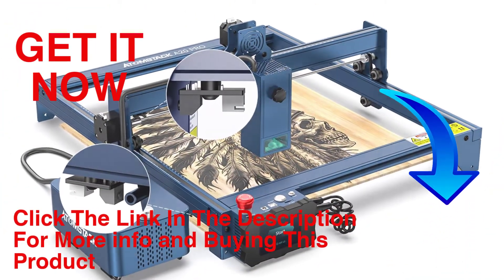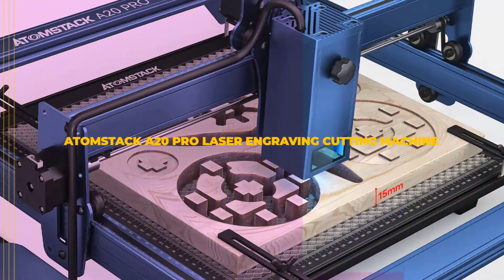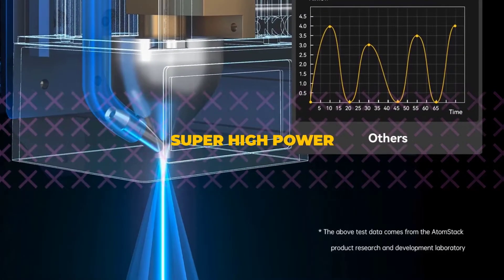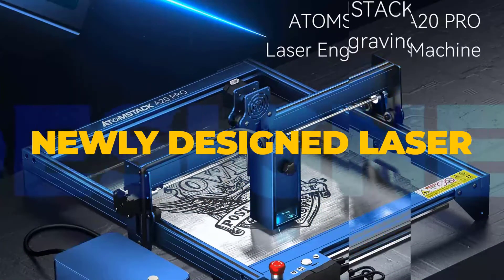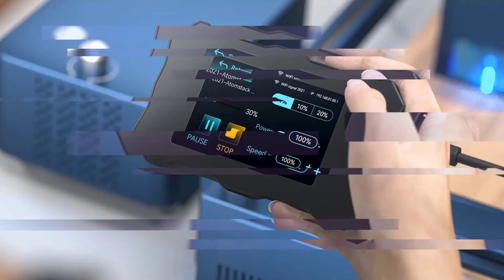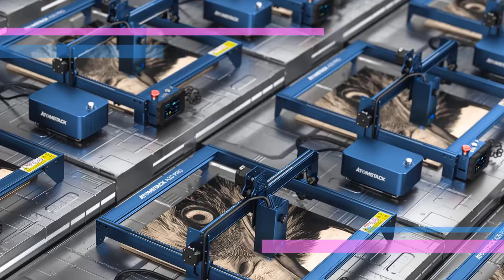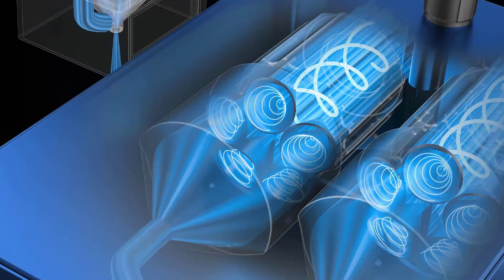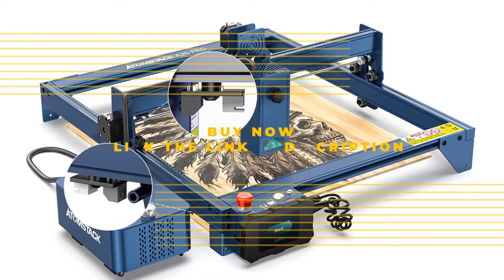ATOMSTACK A20 Pro Quad Laser Engraving Cutting Machine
Features :
1.Super high power
2.Self-developed 32-bit motherboard
3.Newly designed laser
4.Glass eye protection design
5.Solid and easy installation
6.Upgraded high-performance
7.Wide compatibility
8.Precise scale lines axis
9. Integral screw rod
10.Emergency stop button

You should probably have seen our introduction of the Atomstack X20 Pro, the world’s first 20W laser engraver with the most powerful quad-core laser in the diode class of blue light available. The A20 Pro is a hardware identical to the X20 Pro, except that the color of the body has changed to blue. In fact, more and more people now prefer a laser engraver with high cutting power, which satisfies those consumers who have a heavy demand for cutting wood. This depends on the fact that Atomstack A20 Pro is equipped with a quad-core super laser, which consists of four 5W laser beams, aggregated into a single 20W super laser beam. Through lens compression technology, it has a laser spot area of 0.08*0.1mm, which is like a scalpel for more delicate work. For example, when engraving, it can make the DPI of the work higher and make the image more clear. It is worth mentioning that the A20 Pro is equipped with a powerful air-assisted, 8-cylinder air pump that will help engraving and cutting even more, reducing the marks of the laser’s high temperature burning on the surface of the material.